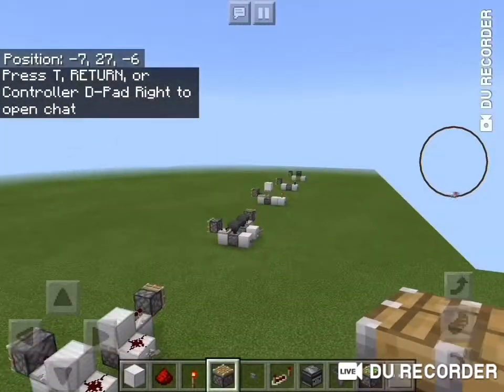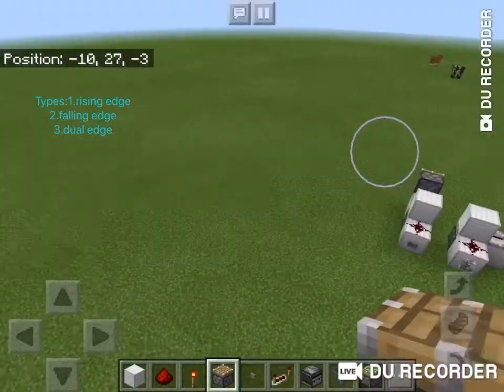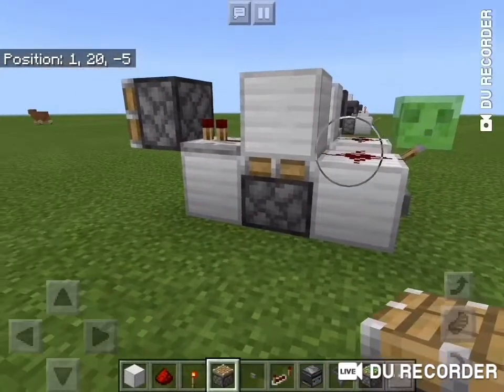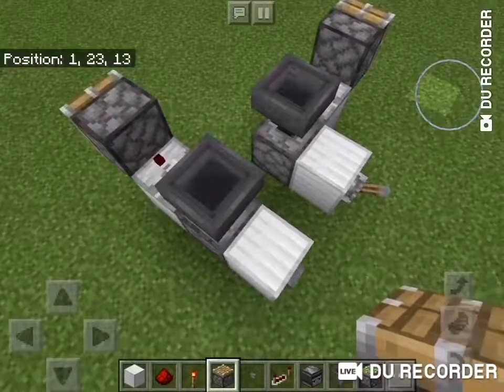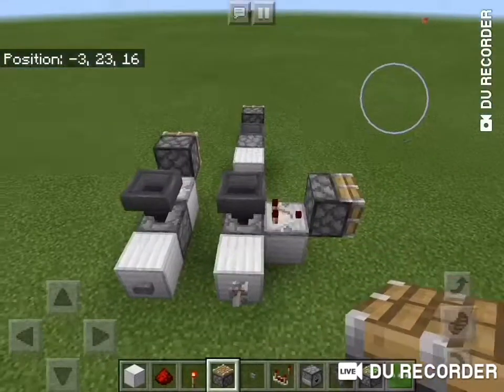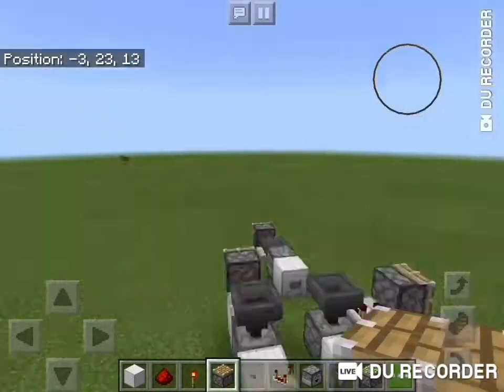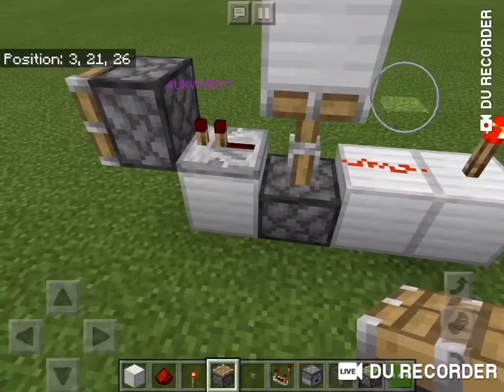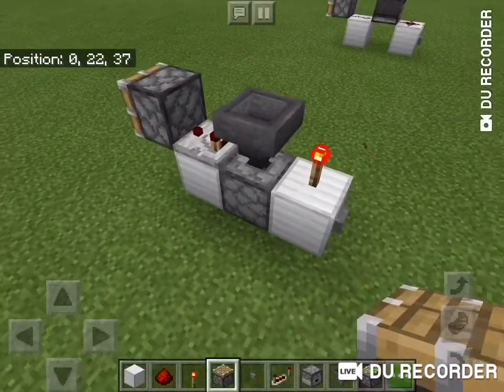Redstone school #3 MONOSTABLE CURCUIT